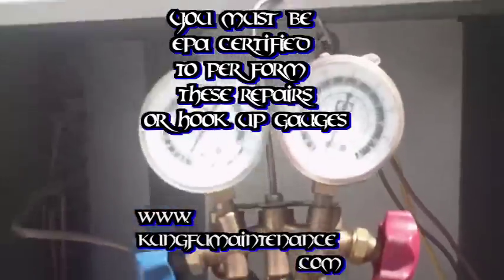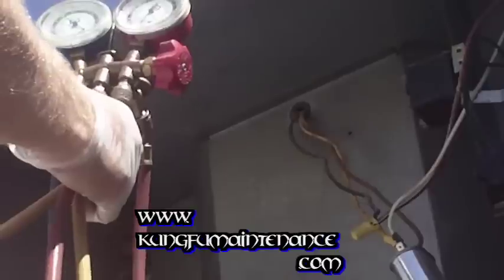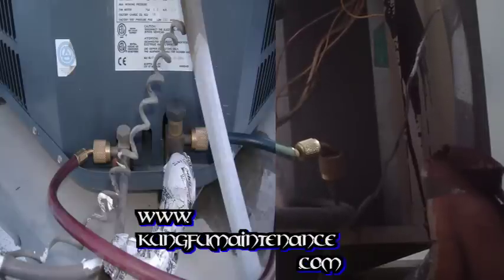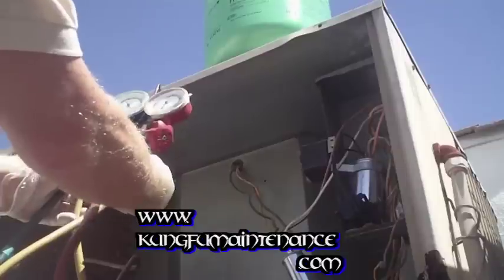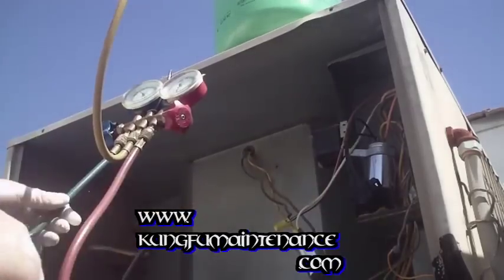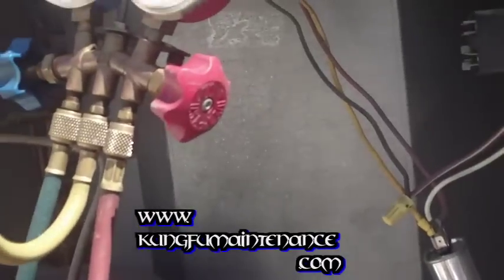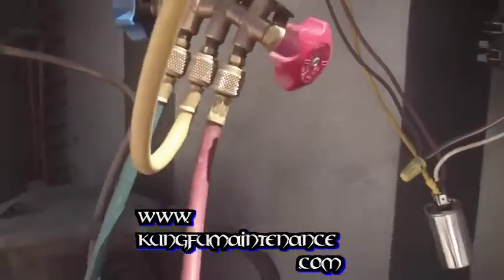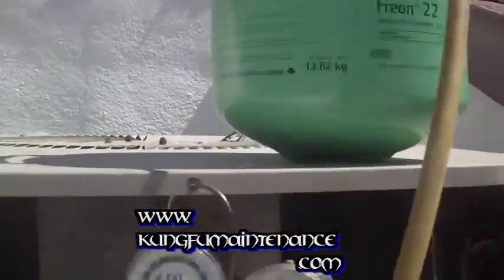How to Charge an Air Conditioner That is Low On Freon ~ AC 101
How to Charge a split system Air Condition with Dupont R-22 Freon Refrigerant by Kung Fu Maintenance youtuber James H. Klovach.
In this particular episode of Kung Fu Maintenance classes KFM shows the different treatment needed charge an air conditioner system that is low on freon. To give proper split temperature through the return  and transfer heat through the refrigerant from inside to outside the dwelling. No degree is needed to watch these videos and the emphasis is on safety to prevent the need for any accident attorney or any insurance claim. You must be EPA certified to hook up gauges or change refrigerant charges for most types of refrigerant.

Proper charging of AC systems and proper maintenance  reduce electricity usage and increase equipment longevity through the best use of refrigerant gas to transfer heat where desired.
All right, today I'm going to be showing you how to charge up a unit that's low on freon. This particular one, when I feel this suction line, the low side line, it's not even cool. It's room temperature here, so we're low on freon.

Got my standard set of gauges here, and I've calibrated my gauges so that they show zero. And I got my refrigerant can of freon on top of the unit. So I'm going to go ahead and get set up here and show you how to hook this up.

What we're going to do is we're going to take the blue low side line, make sure both of our valves are off here. Because of the low side lines, I'll go ahead and hook up my line here. Now, you always want to wear gloves anytime that you're working with refrigerant to protect yourself from frostbite.

And now looking up at my gauges, I can see it's only at 20, which is too low. And the first thing we want to do, the thing that's the worst for an air conditioning unit, is get moisture on the line. And moisture's obviously contained in the air, so we want to bleed any air out of the line. And the way we do that-- this is called a de minimis release, and we're going to purge any air from the line by cracking the valve right here and let a little bit of the freon out to purge the line. So now there's no air in the system.

The high side line right here, we're going to loosen the schrader valve cap, again, listening for any hissing or anything coming out there. And also looking for any oily residue spots that would indicate that we have a leak there. So I'm going to hook up my high side line. Which is kind of tricky on this unit, but that's OK.

Going to lift it up here. And on our high side, up here at the gauges. We're going to again release a little bit of refrigerant to purge that air from the line so that we don't get air in the lines.

Now what we're looking for on the high side is ambient temperature plus 30 degrees. So if the temperature is 80 outside-- which it's not. Today's supposed to be 113-115 degrees out here in Palm Springs, but right now I'd say it's about 105. But look, the moon's still out, too. But anyway, back to our charging here.

We're looking for ambient temperature, plus 30. So we want it to be about 135 on the high side. So obviously we're pretty low here.

So our middle line, we're going to take and we're going hook this up to our refrigerant can. I'm going to angle this up so you see it here. Then we're going to turn thew refrigerant can on open it up. And again, were going to come back down to our gauges.